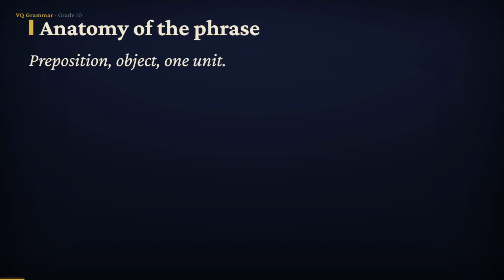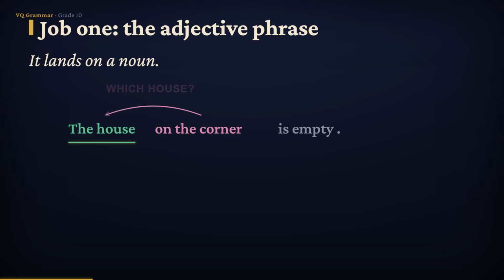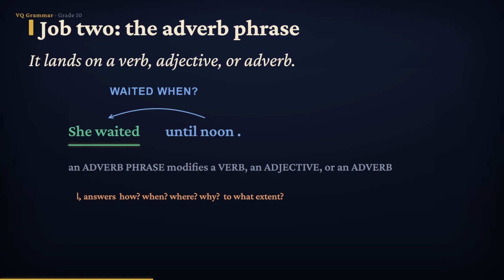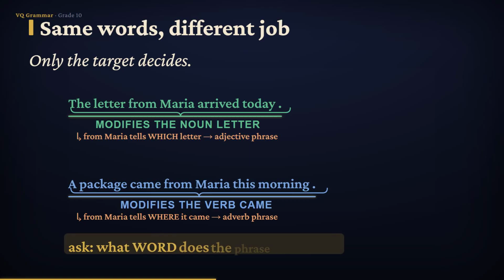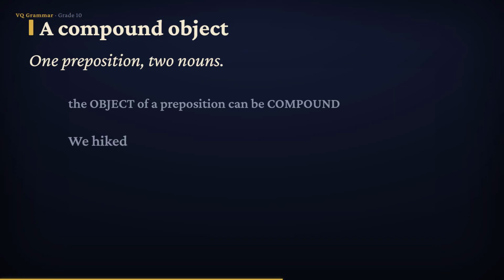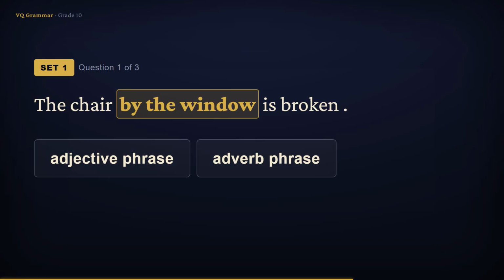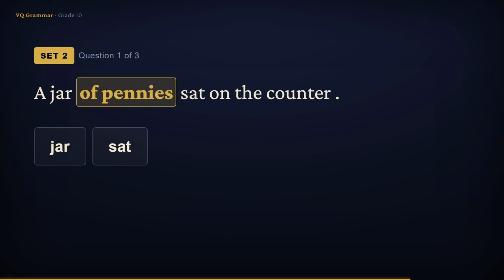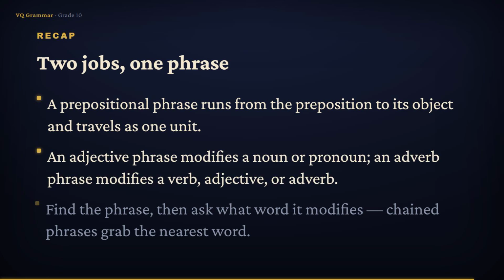Grammar Grade 10 | Unit 3, Lesson 19 — Prepositional Phrases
UNIT 3: PHRASES — LESSON 19: PREPOSITIONAL PHRASES
A prepositional phrase travels as one unit — and it can do one of two jobs. As an adjective phrase it modifies a noun or pronoun; as an adverb phrase it modifies a verb, adjective, or adverb. The skill is finding the phrase, then naming the exact word it modifies.

• Adjective phrases that modify a noun or pronoun
• Adverb phrases that modify a verb, adjective, or adverb
• Naming the exact word a phrase modifies
• Chained phrases and compound objects

Chapters
0:00 Introduction
0:30 Anatomy of the phrase
1:39 Job one: the adjective phrase
2:44 Job two: the adverb phrase
3:52 Same words, different job
5:02 Phrases in a chain
6:04 A compound object
6:46 The three-step check
7:32 Practice Set 1
8:48 Practice Set 2
10:12 Recap